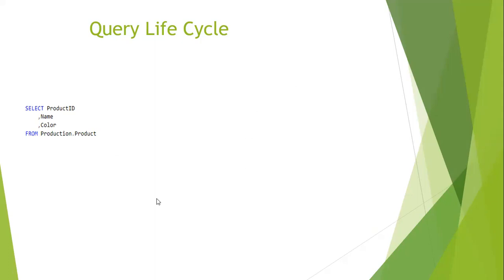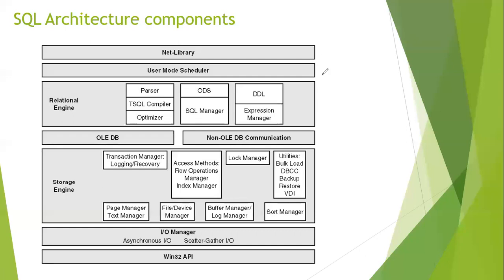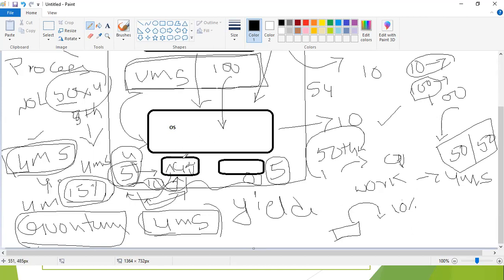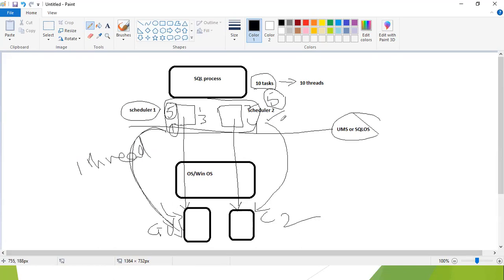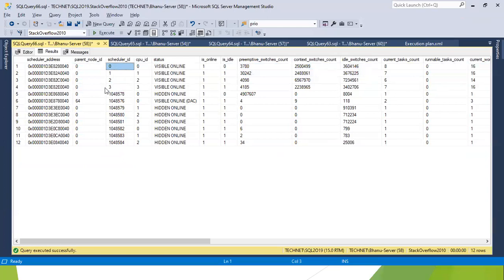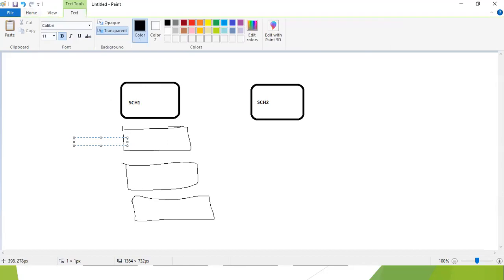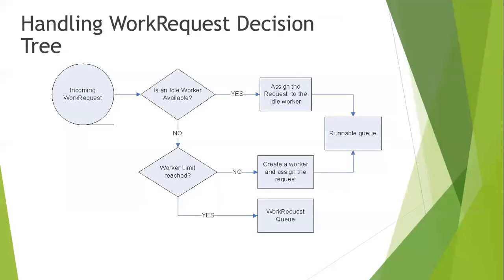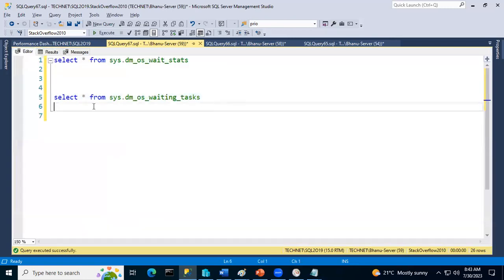SQL DBA Advanced Performance Tuning Introduction Session Class 2 || Contact +91 9902590140